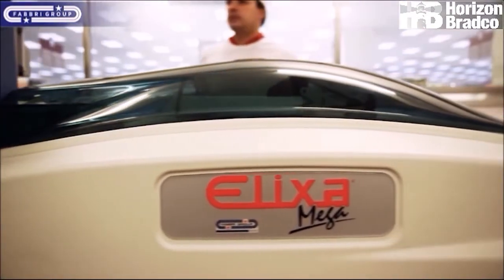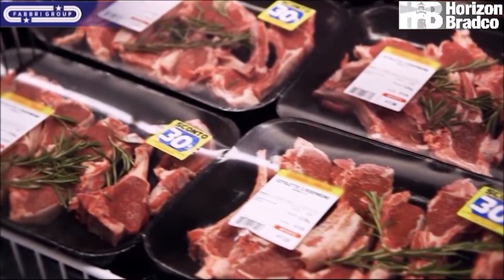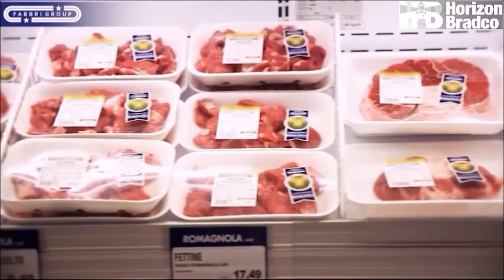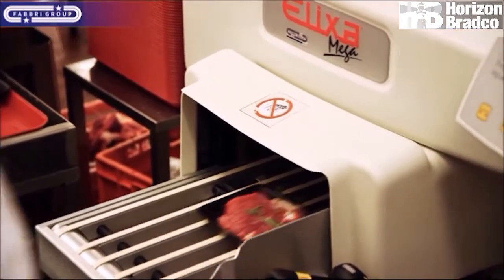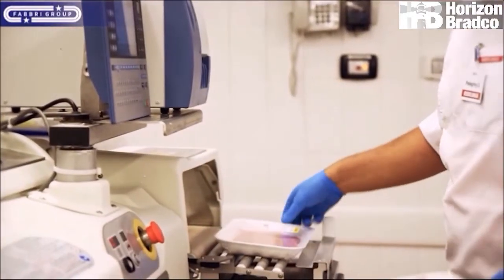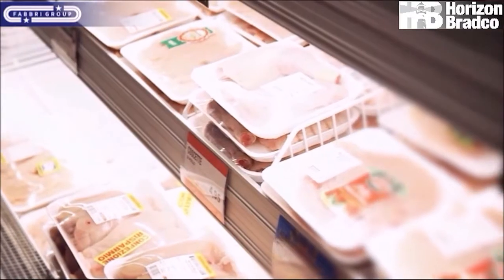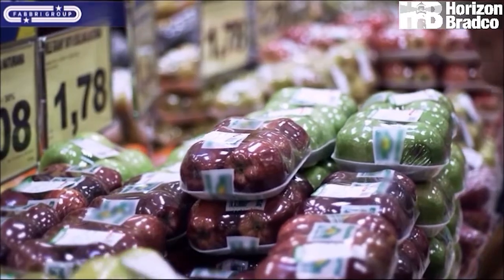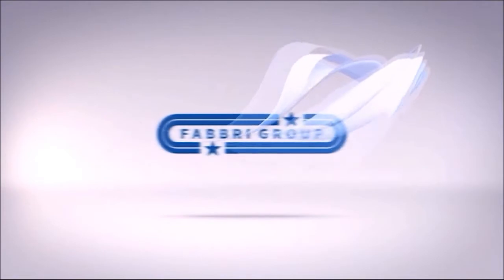Fabbri Group Elixa Wrapping Solutions from Horizon Bradco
Horizon Bradco is the official U.S. dealer of Fabbri Group's Elixa stretch wrapping solutions. We offer in-stock products & overnight shipping on auto wrappers, scales, parts & film! We can source parts to save you money.